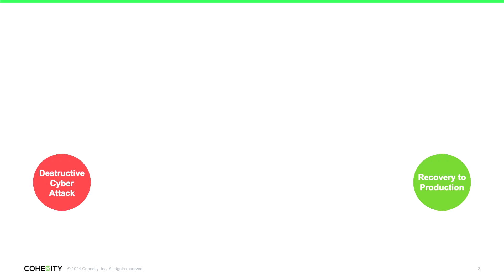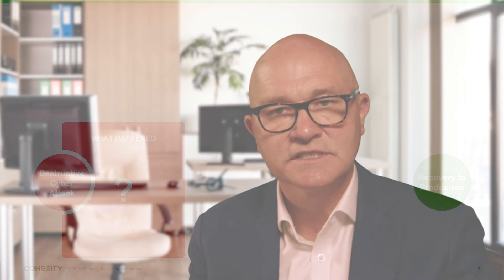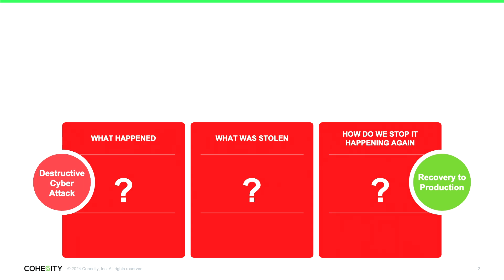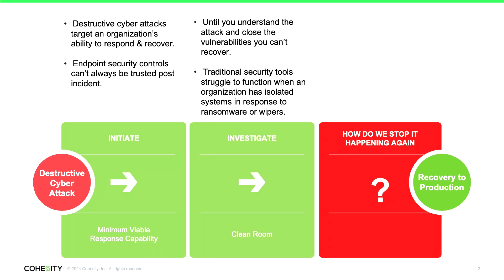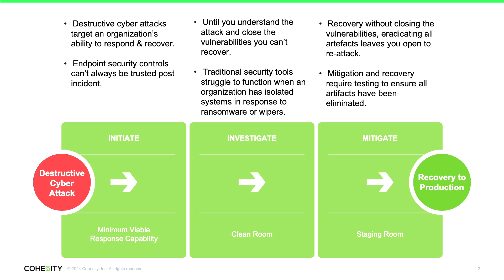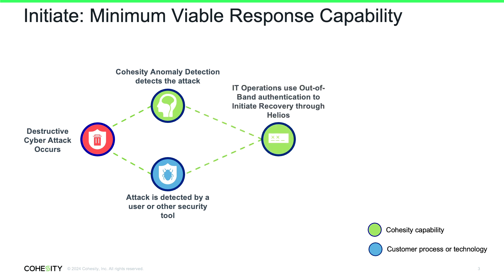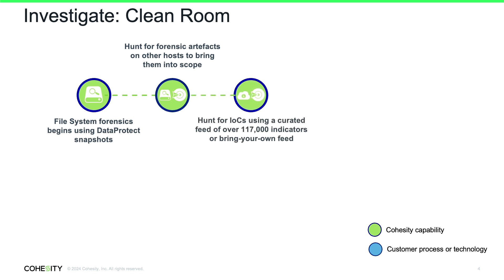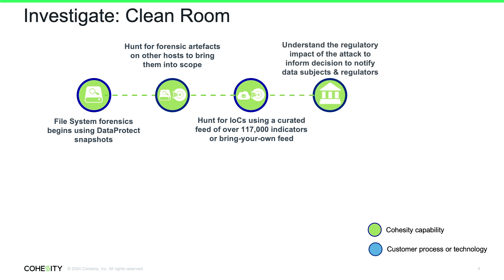Cohesity Clean Room: Delivering Resilience to Destructive Cyberattacks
Following industry best practices and in consultation with experts, we’ve assembled a set of product capabilities and workflows that organizations can use to achieve cyber resilience in this age of destructive ransomware and wiper attacks. In this video, James Blake outlines how a clean room is more than just a secure physical space; it's a comprehensive approach to cyber recovery that also includes planning, established processes, best practices, testing, and well-defined procedures.

6400710EN